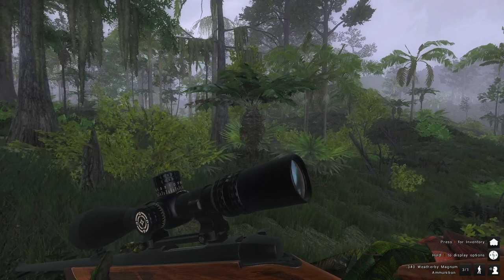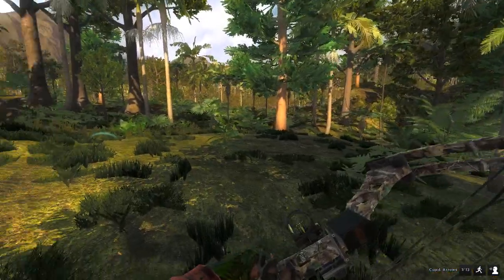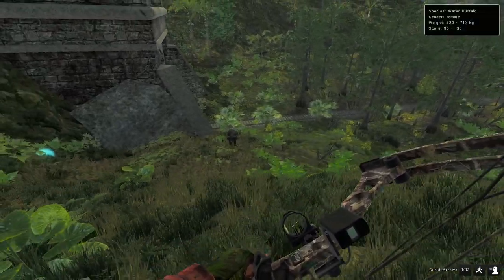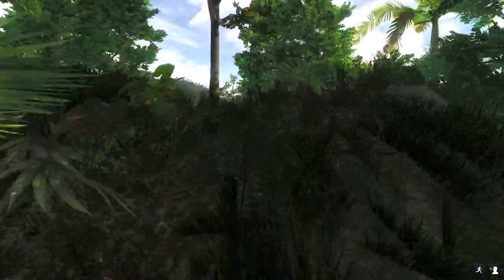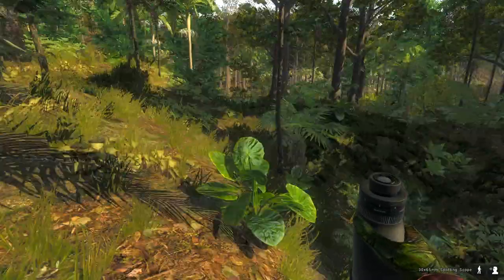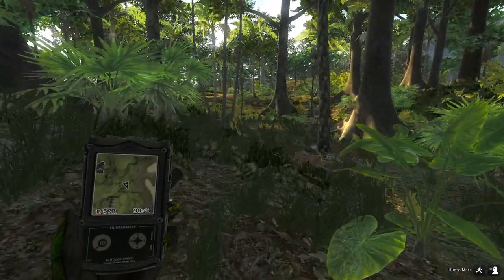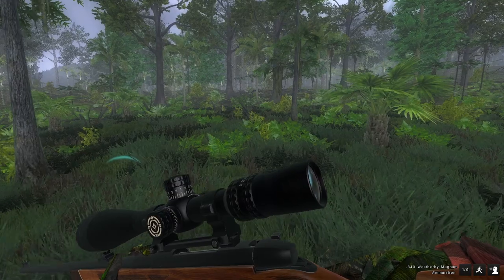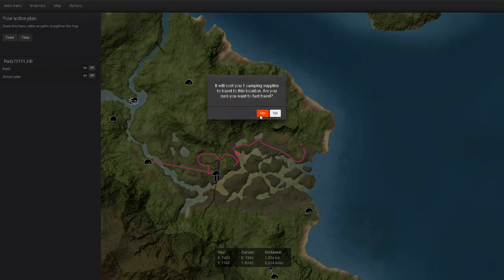Water Buffalo Competition Hunt | theHunter Classic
Thought I'd go try my luck in the water buffalo competition while pursuing an albino water buffalo.